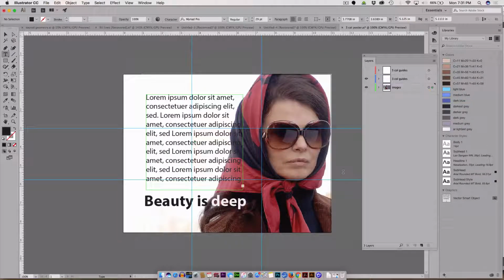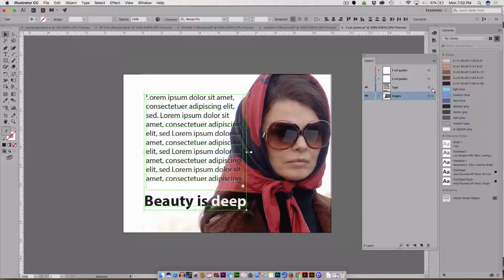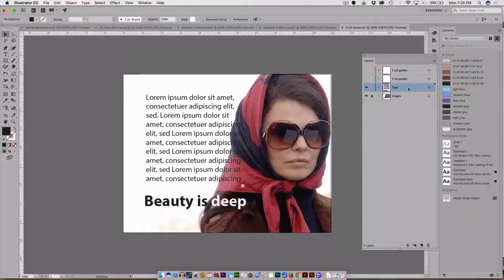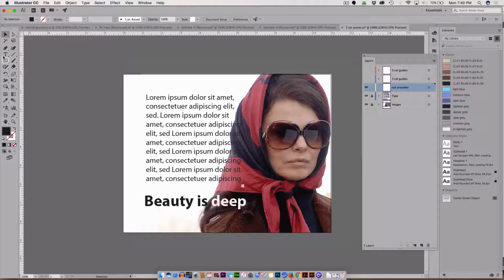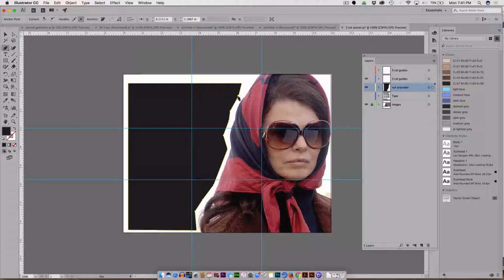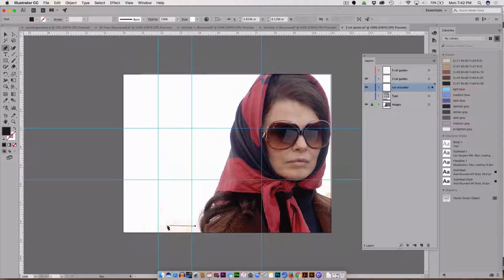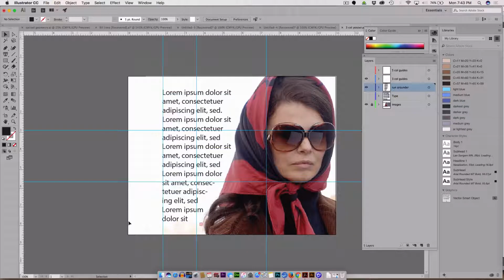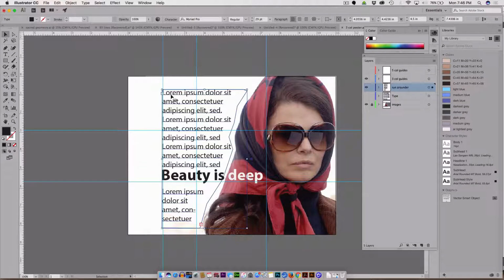Part 4 - Set Area Type using Rule of Thirds - intuitive technique